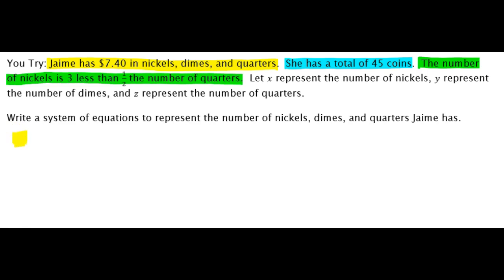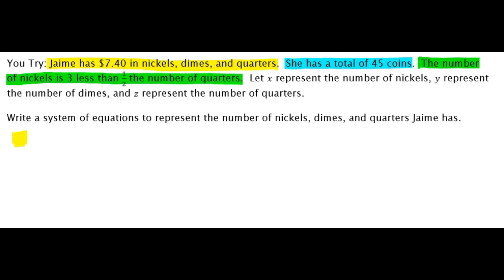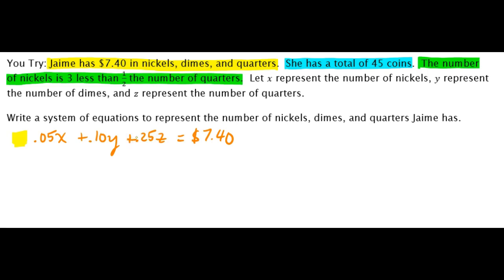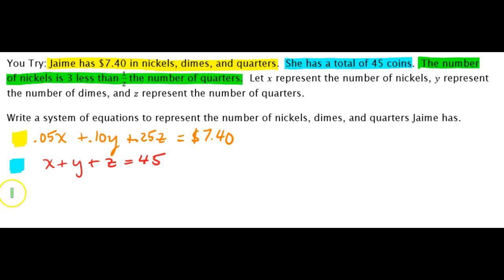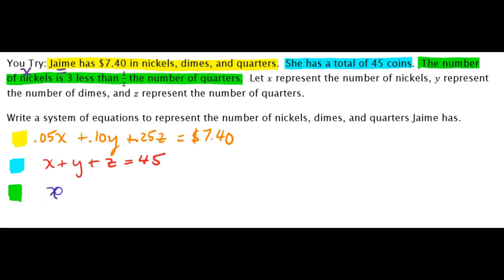6 6 You Try #2